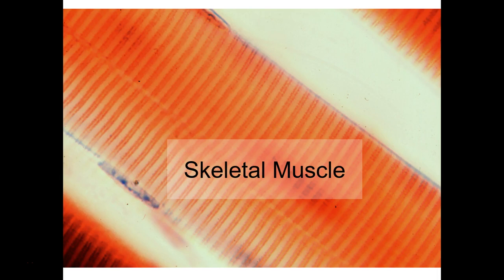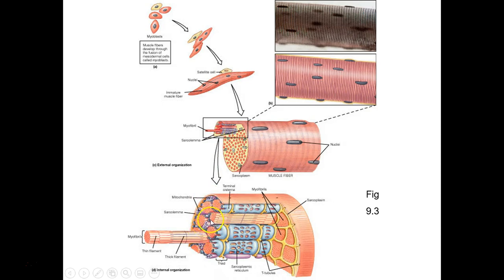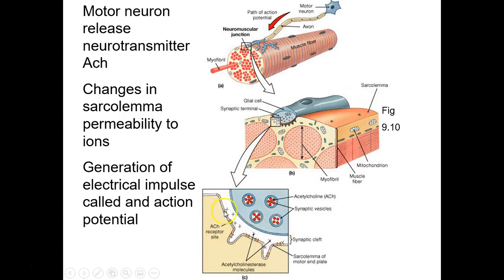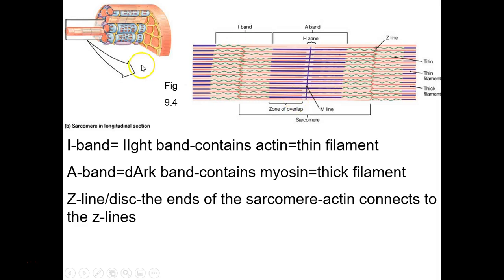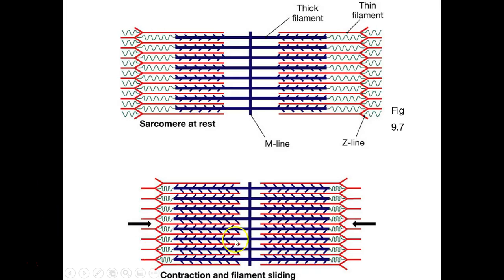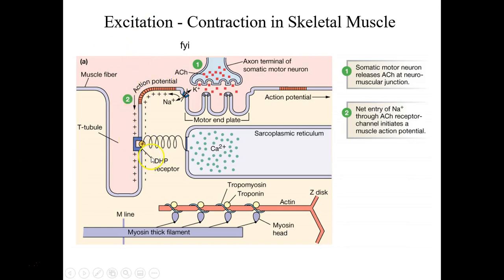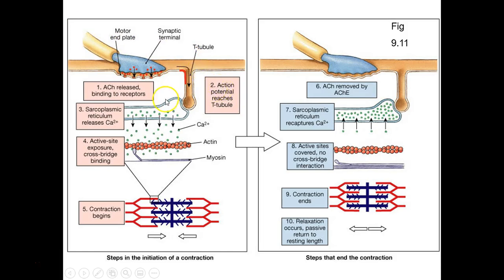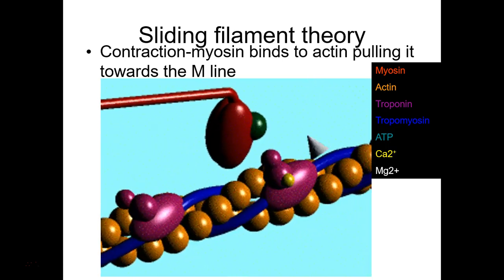Muscle Lecture 1